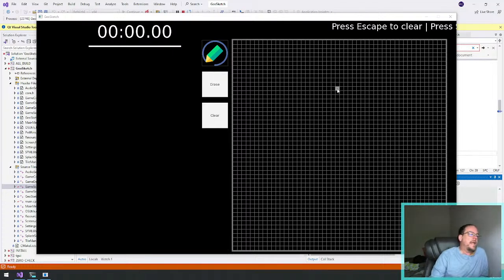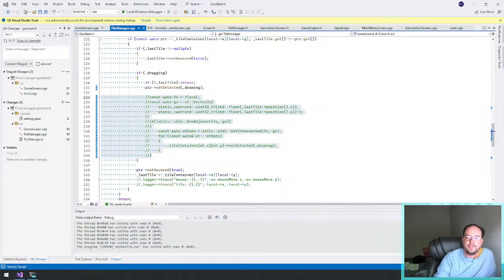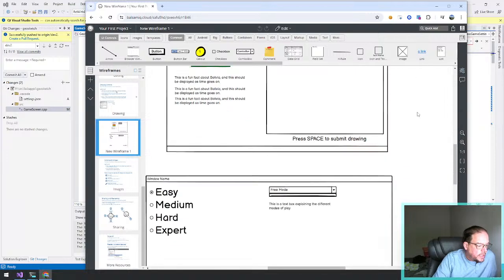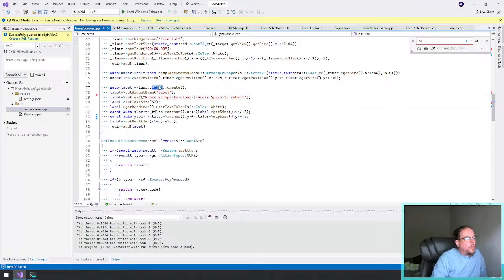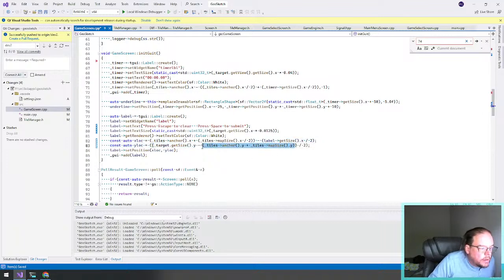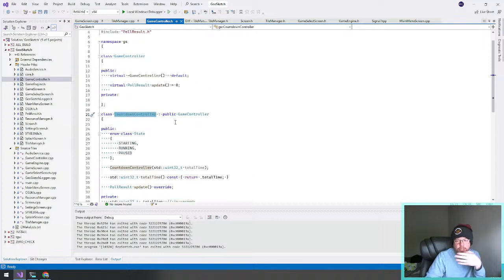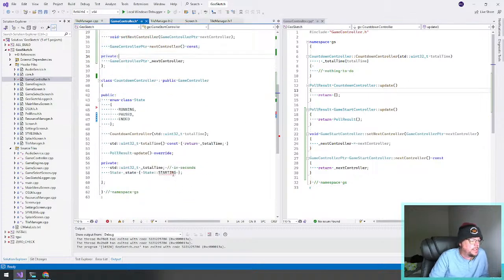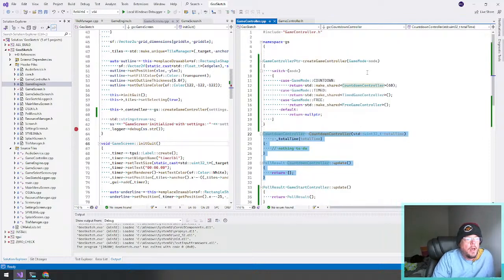04 May 2024 - Saturday Morning Programming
I'm back from another trip! Let's do some programming or maybe play a game.